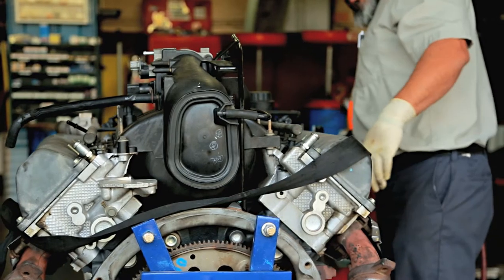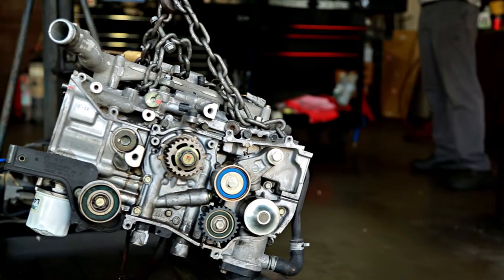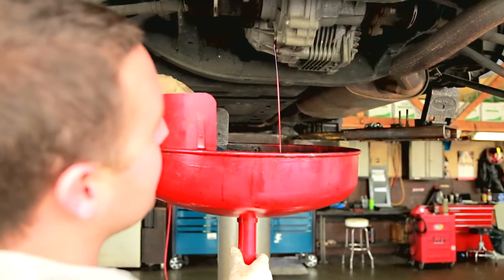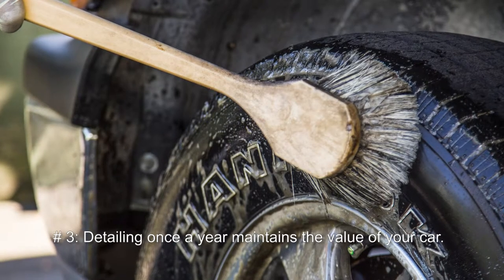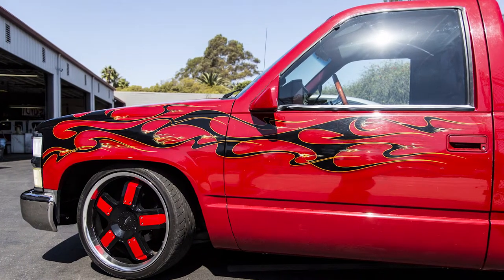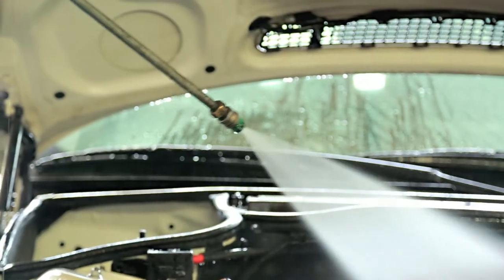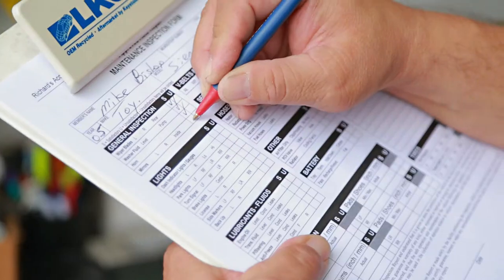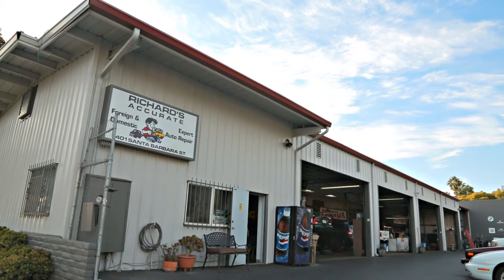4 Ways To Save Money With Richard's Accurate Automotive